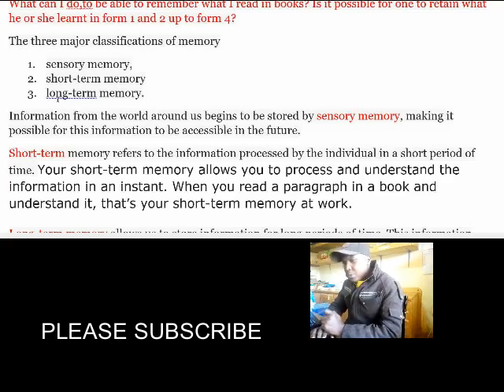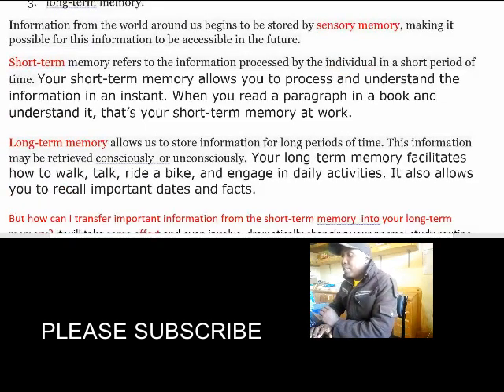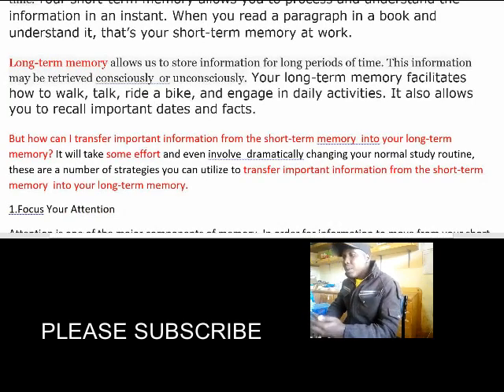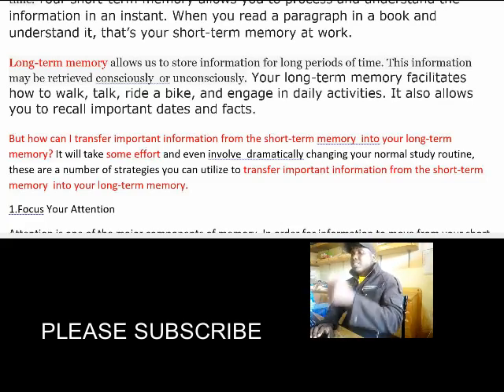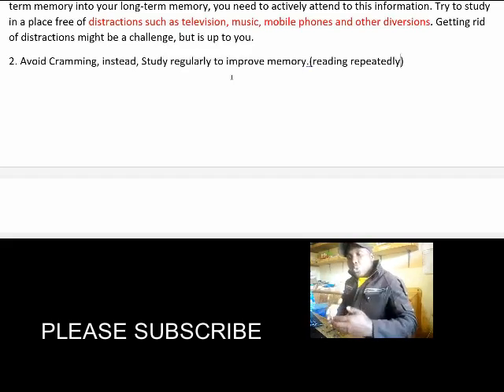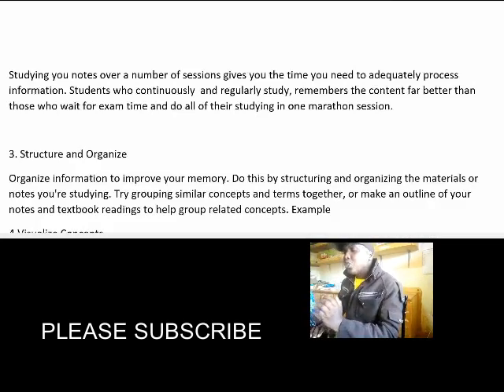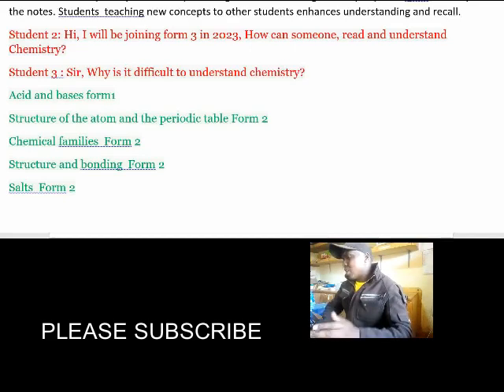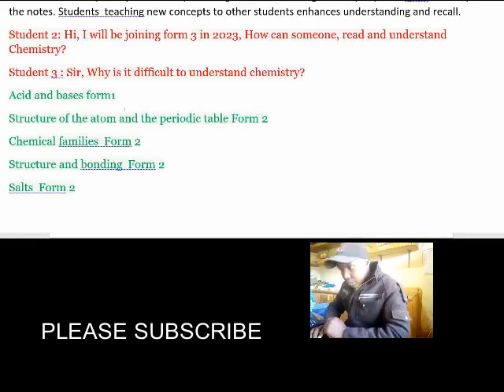HOW TO STUDY AND UNDERSTAND.YOU WILL NEVER READ NOTES AND FORGET AGAIN.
By the end of this video we should be able to answer the following questions.
1. Student 1: Why do I forget very fast academic information? What can I do, to be able to remember what I read in books? Is it possible for one to retain what he or she learnt in form 1 and 2 up to form 4?
2. Student 2: Hi, I will be joining form 3 in 2023, How can someone, read and understand Chemistry?
3. Student 3 : Sir, Why is it difficult to understand chemistry?